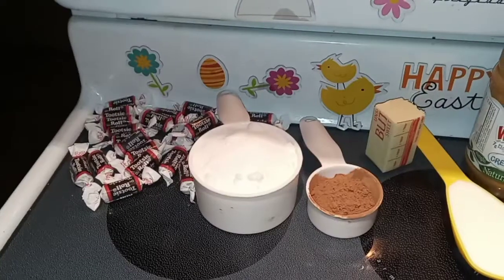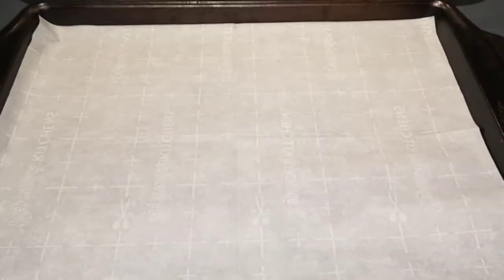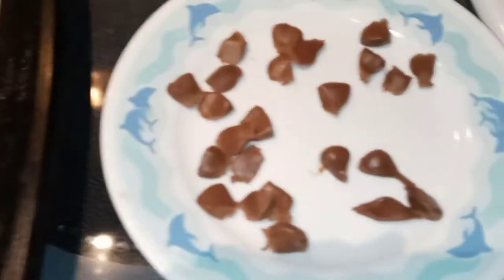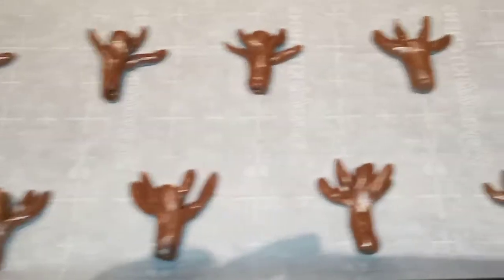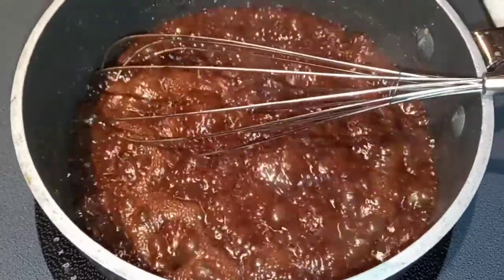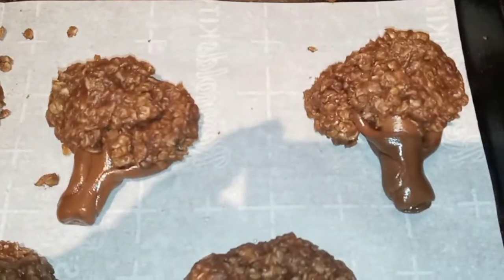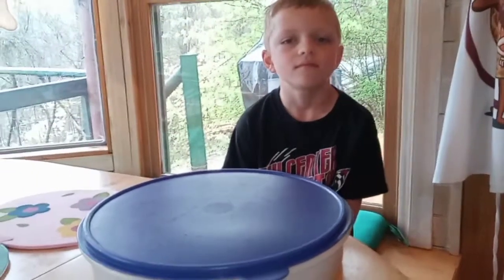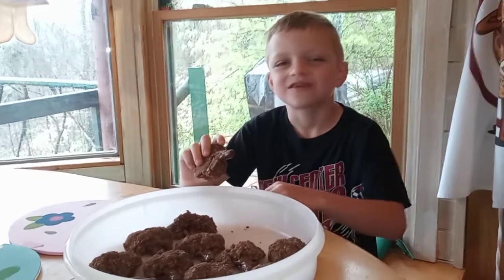Chocolate Covered "Broccoli" Cookies! (April Fool's Day!)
Ingredients: (Makes 12 cookies!)
24 tootsie rolls
1 cup sugar
1/8 cup unsweetened cocoa powder
1/2 stick butter
1/4 cup milk
1/4 cup Wowbutter
1 1/2 cups quick oats
1/2 tsp vanilla extract

Directions:
1. Line a large cookie sheet with parchment paper and unwrap all the tootsie rolls.
2.  Prepare the tootsie roll stems by tearing apart 12 of them into 4 pieces each and rolling them in your hands.  (If they are hard to break or roll, you can put them in the microwave for 8-10 seconds to soften them.)
3.  Form the broccoli stems by attaching 3-5 rope like pieces to the outside of 1 whole tootsie roll.
4.  Place the stems on to the prepared cookie sheet leaving space for the florets/cookies.
5.  In a medium saucepan over high heat, melt the butter a couple minutes.
6.  Add the cocoa powder, milk, and sugar to the butter and heat to a boil, stirring with a whisk.
7.  Let rapid boil for 1 minute and then remove from the heat.
8.  Add the Wowbutter, vanilla extract, and oats and mix to combine.
9.  Allow the mixture to cool 5-10 minutes so it can set up and become kind of lumpy.
10.  Using a large teaspoon, drop spoonfuls of the mixture onto the tops of each tootsie roll stem to look like broccoli florets.  (You can shape it with your hands at this point.  It should not be too hot to handle.)
11.  After you have finished each cookie, you can go back and add more smaller dollups to a few until you have used up all of the cookie mixture.
12.  Let the cookies dry and cool for one hour.  Enjoy!!!

These cookies look and taste amazing!!!  The stems did take awhile to make, but after I got the hang of it, it went a lot faster.  Taste tester was willing to try chocolate covered broccoli, so it didn't really trick him like I wanted.  But I still got a good laugh out of it and it was fun!